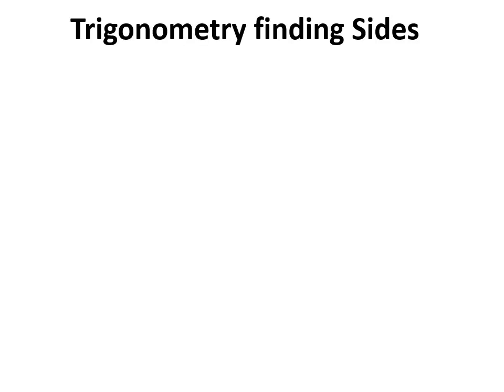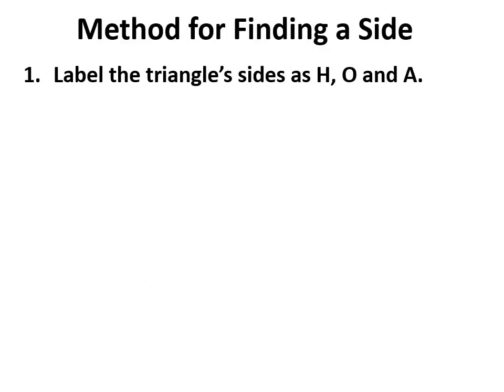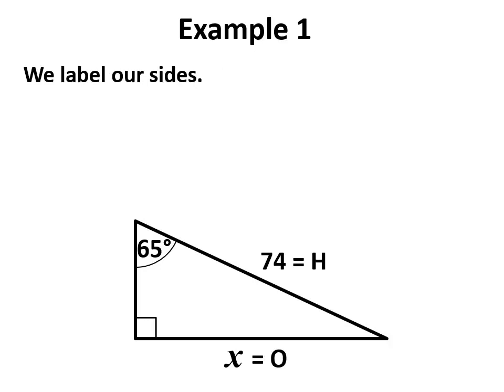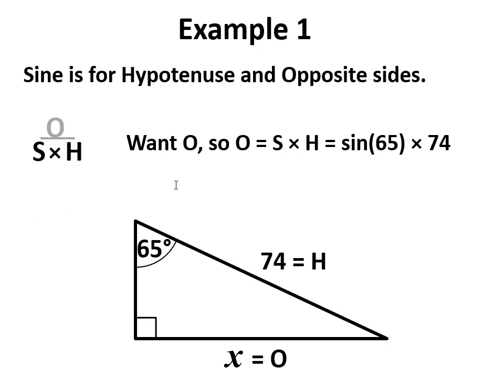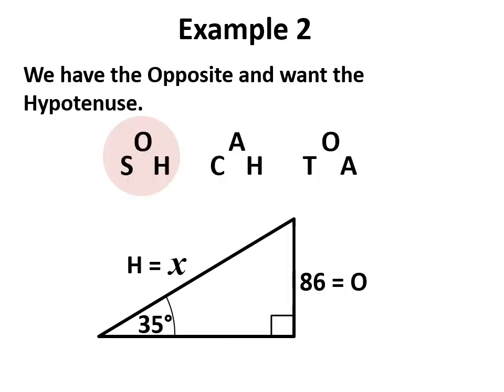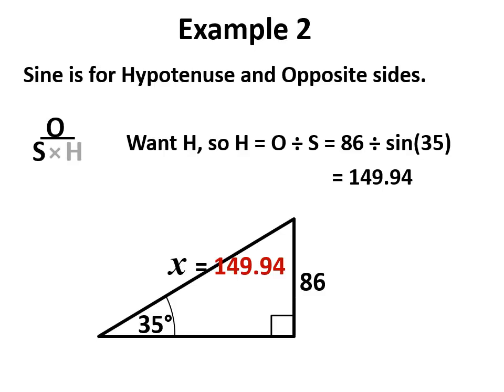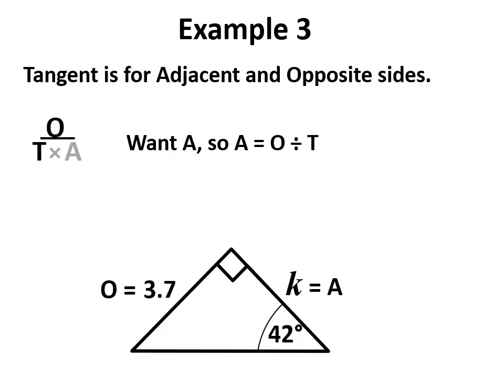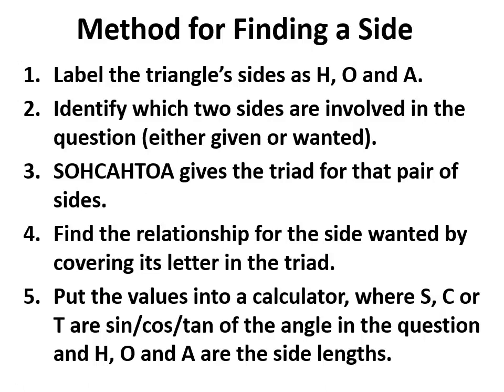Man vs Maths Level 1 Trigonometry #6 - Practice Achieved Questions 1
Level 1 NCEA Trigonometry